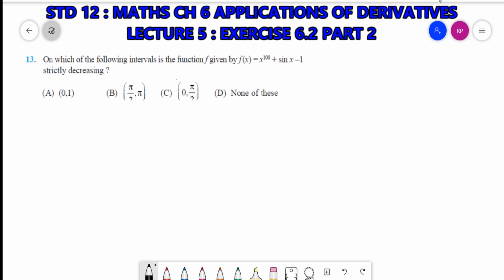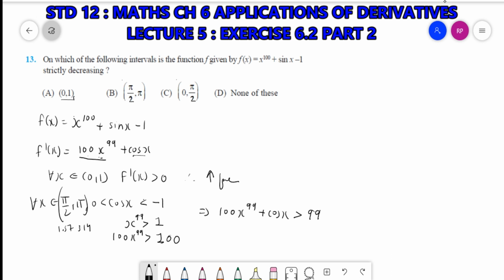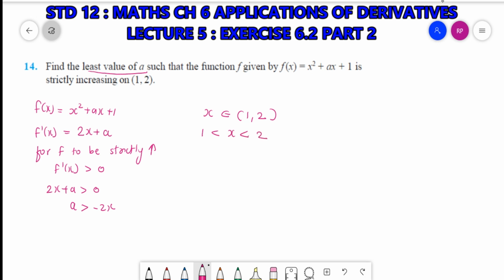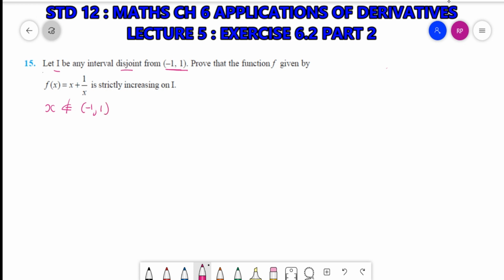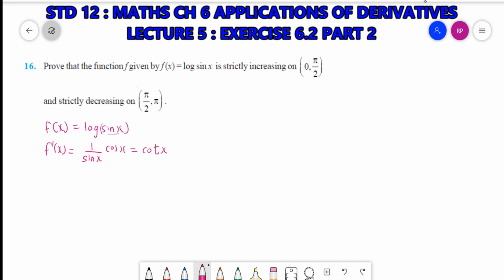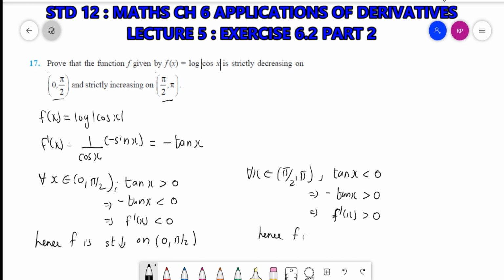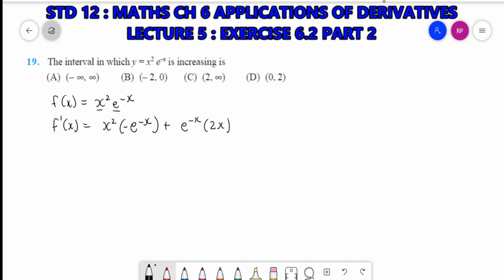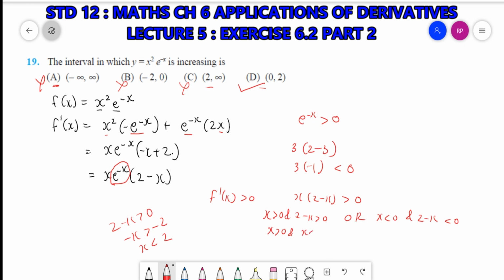STD 12 MATHS :CH 6 APPLICATIONS OF DERIVATIVES : LECTURE 5 EXE 6.2 PART 3